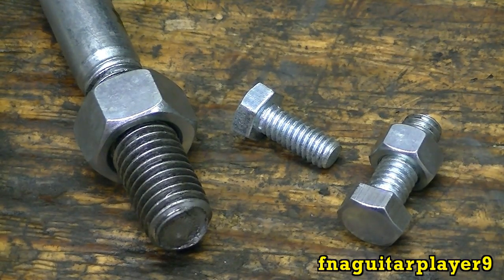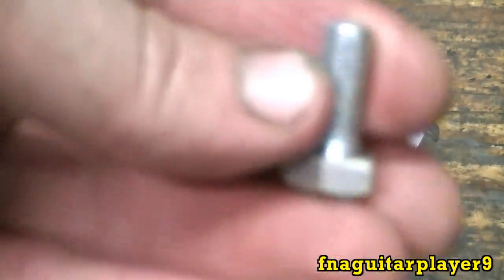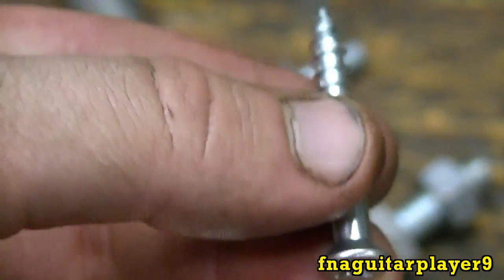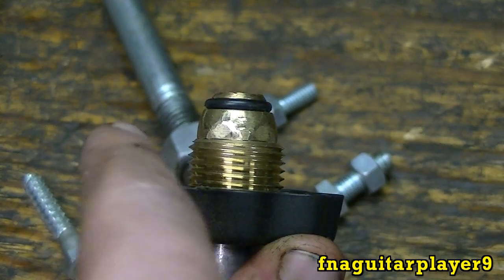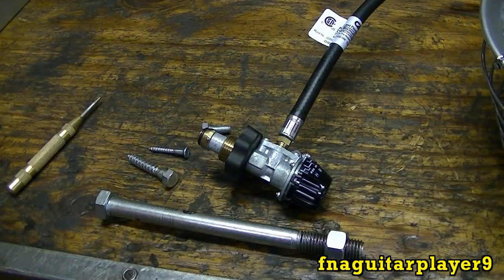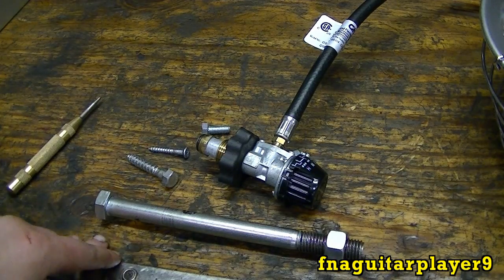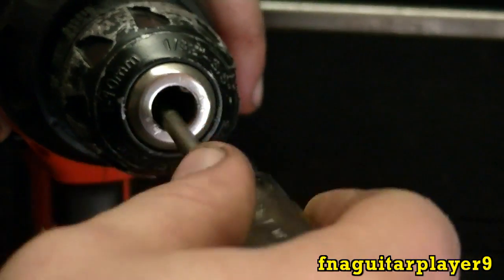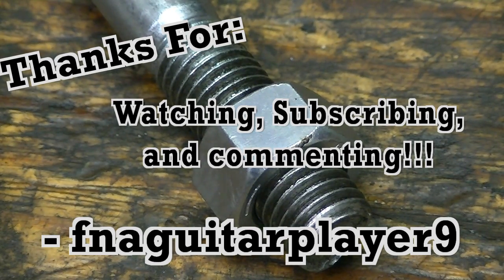Quick Tip #9 ::: How to Identify Left Hand and Right Hand Threads & Common Uses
Video on how to identify left hand and right hand threads and common uses of left hand thread bolts.